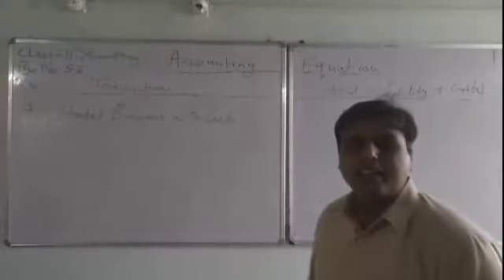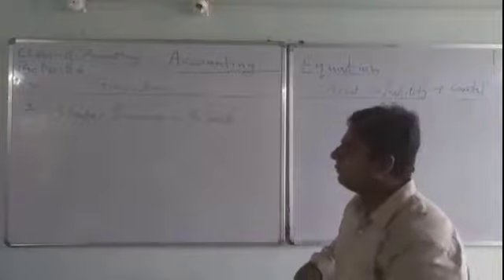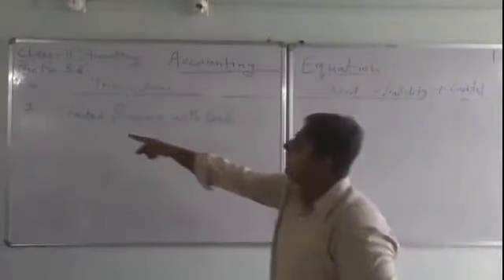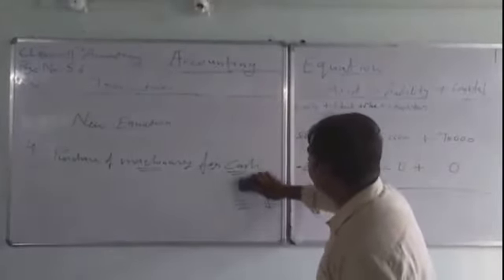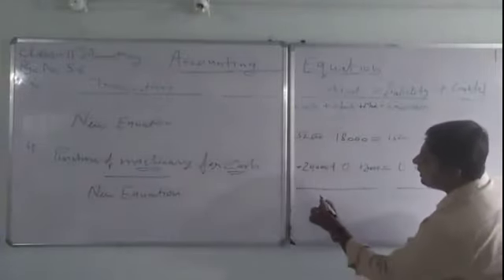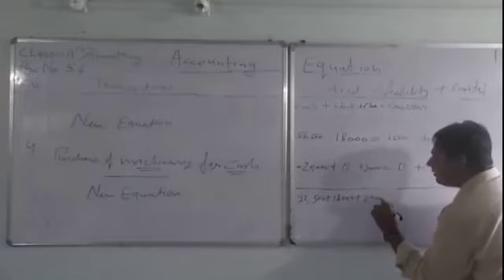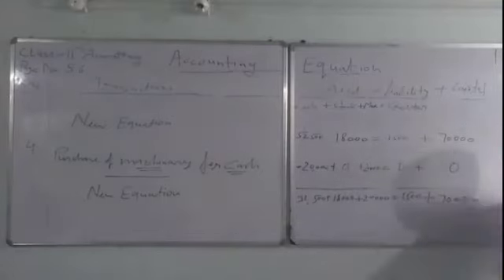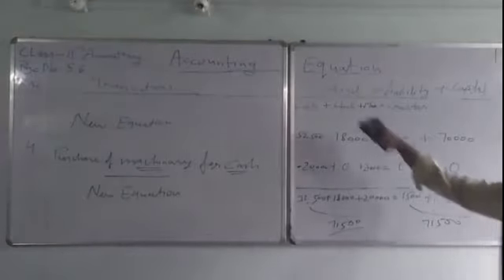Class 11th Accounting Equation Part 3